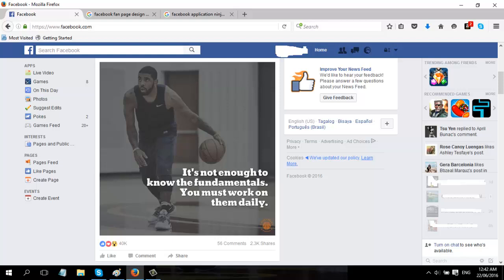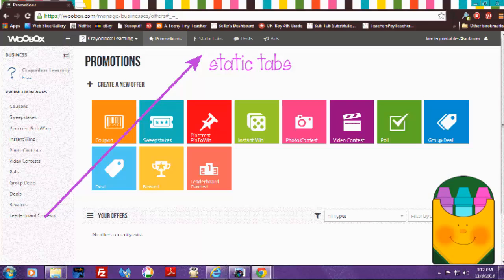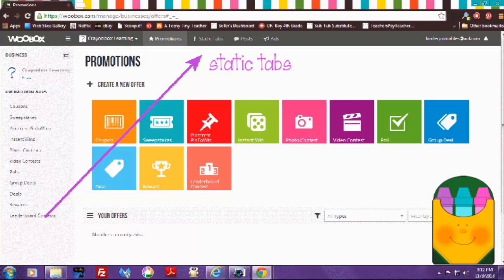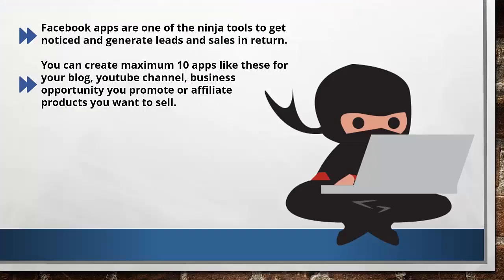Using Facebook Apps For Leads _ Sales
This educational video explores the principles and techniques of persuasion, helping viewers understand how to influence others effectively and ethically. Covering topics like the psychology of decision-making, the power of storytelling, and the importance of emotional appeal, this video is perfect for students, professionals, and anyone looking to enhance their communication skills.

If you have a specific topic or focus in mind, I can tailor the description to better suit your needs.